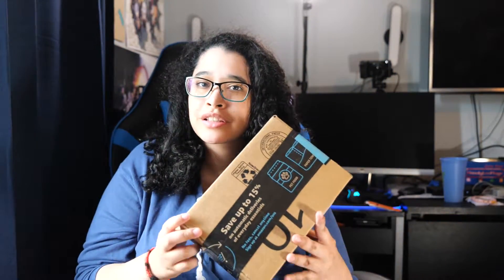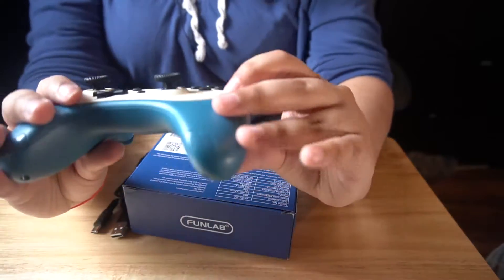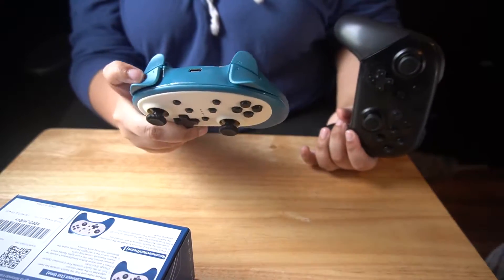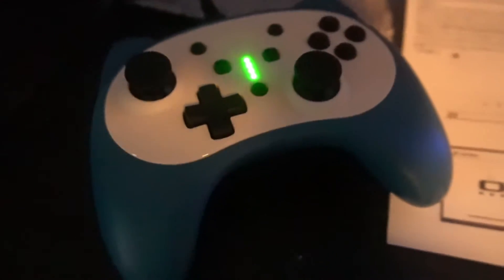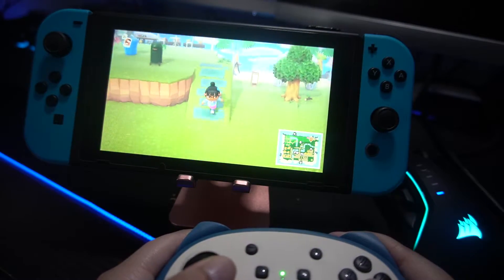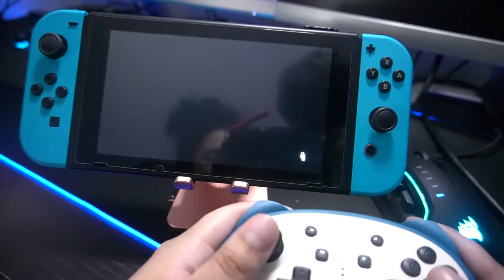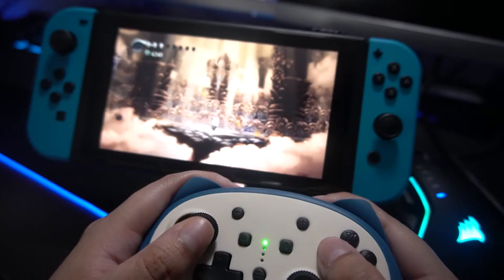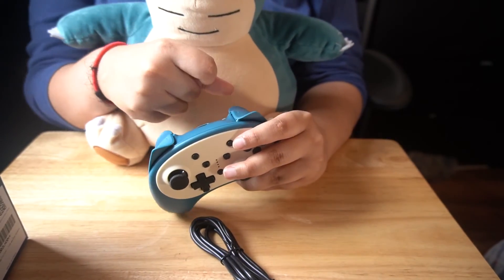Nintendo Switch Snorlax Mini Pro Controller - Worth the Buy!?!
Hey Guys I'ts Mandy and in this video I'm doing an unboxing and review of the Funlab Nintendo Switch Snorlax Mini Pro Controller!!

Here is the Amazon link if you wish to buy one

DONATIONS ; here are my links I would very much appreciate it and every bit helps to improve the channel !
or
Become a Member for Extra Perks